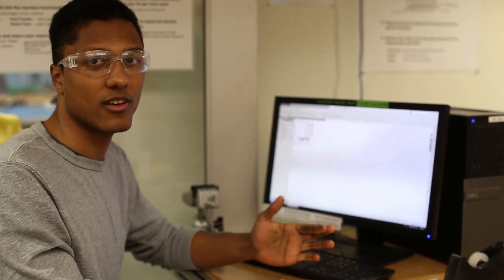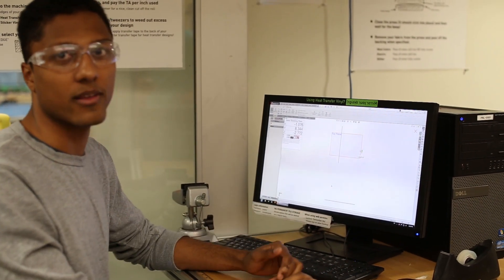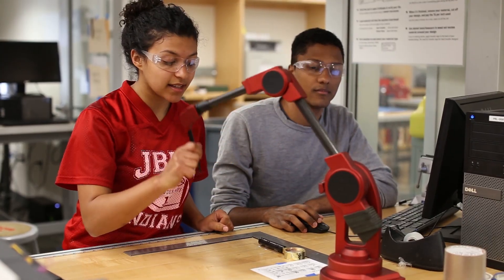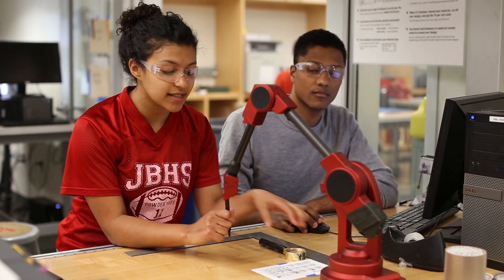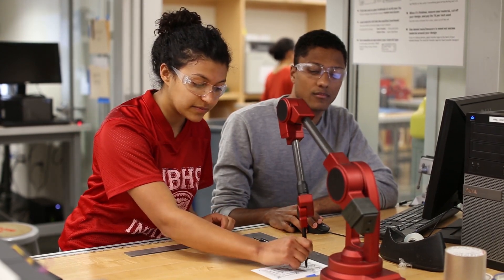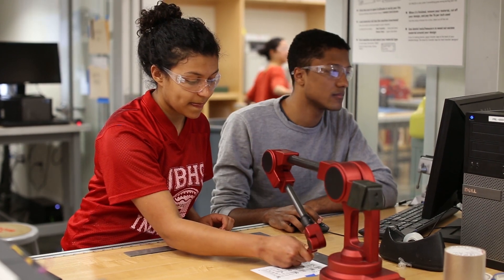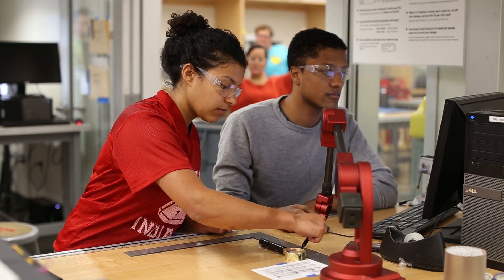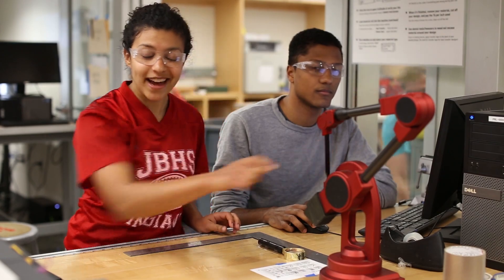ME 52SI: Contact-Measurement Machine Basic Tutorial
ME 52SI: Scan, Model, Print! Designing with 3D Technology
Stanford University - Spring 2015

This is (very) basic tutorial on the pros and cons of CMM technology and how they interface with CAD software.